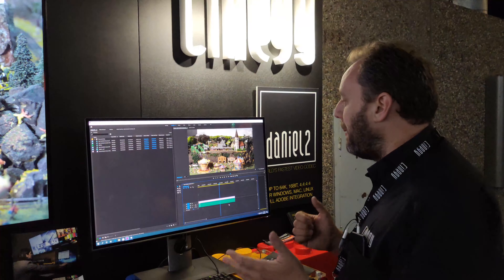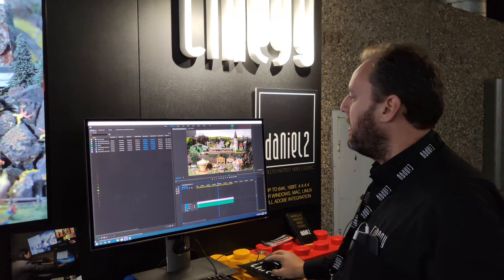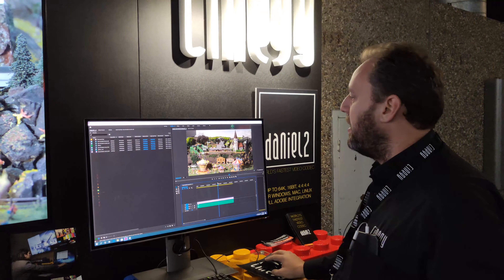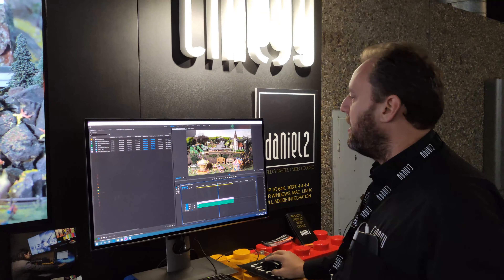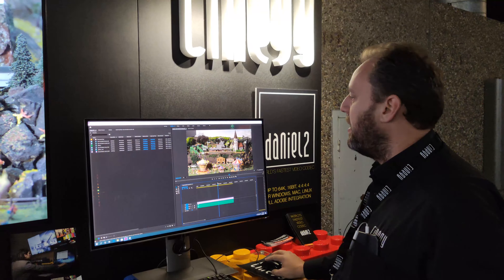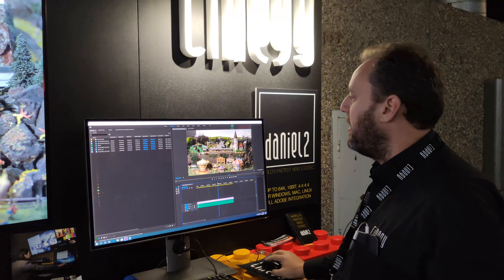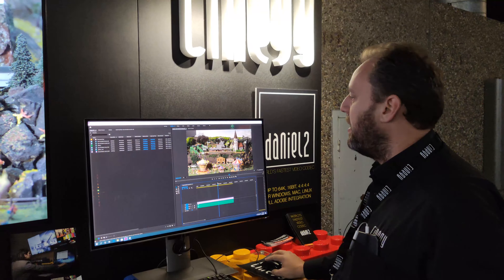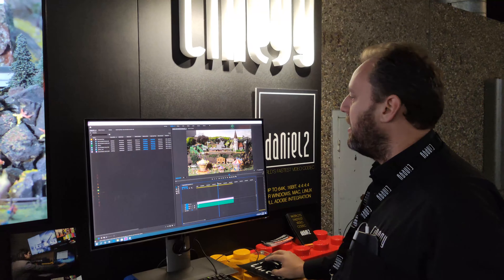Cinegy 8K End-to-End Production Workflow powered by Daniel2 shown at IBC2019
See Lewis Kirkaldie, head of Product Management at Cinegy, show the Cinegy 8K end-to-end production workflow presented at IBC 2019.

The Sharp 8K broadcast camera outputs the 8K 4:2:2 10bit video via four 12G SDI links. The 8K capture workstation running the Cinegy Capture PRO software uses a BMD Decklink 8K Pro SDI card to grab the video. It is equipped with two Intel Xeon E5-2630V3 8-core processors and 64GB of RAM as well as a Nvidia GeForce RTX2070 graphics card. The CPU load when capturing and encoding the 8K video into a Daniel2 8K 4:2:2 10bit MXF file and HD HEVC 4:2:0 proxy MP4 file is around 5%. The actual encoding is performed using the GPU cores of  Nvidia graphics card, which creates a total load of 55% for the GPU.

The real-time encoded files are written in real-time via 10G LAN to the connected Windows file server which makes them available to the Cinegy Air PRO playout server, the Cinegy Desktop NLE and also Adobe Premiere. The bitrate for the all video at the chosen settings ranges between 2-3Gbit/s.

The Cinegy Air PRO playout and branding software playing out the Daniel2 codec encoded video to the Sharp 80” 8K screen is equipped with a Threadripper 2990 XW and a Nvidia Quadro RT5000. Running the playout software in 8K creates around 20% CPU load and 30% GPU load, leaving enough headroom for more demanding graphics operations or real-time effects such as color correction, PiPs, squeeze-backs or others. Cinegy Air PRO can also in 8K playout render complex edit sequences straight to air not requiring rendered flat files, which makes it ideal for news, sports, or any other scenario that requires very fast turn-around. Of course files can be played to air while they are still being recorded.

The 8K edit station used at IBC 2019 is a Core i9-9900K with a Nvidia Quadro P2200. This is sufficient for full resolution Daniel2 8K editing using Adobe Premiere or Cinegy’s Desktop NLE. But when wanting to do more demanding effects and multi-layer work, a better GPU such as a RTX4000 would be recommended.

All the files were managed by Cinegy Archive MAM, which also allows drag and drop file operations into Adobe Premiere. The Cinegy Archive MAM is a convenient option, but not a requirement, especially when doing simpler, small setups.

All workstations are running the latest Windows 10 and Windows Server 2019 on the server side.